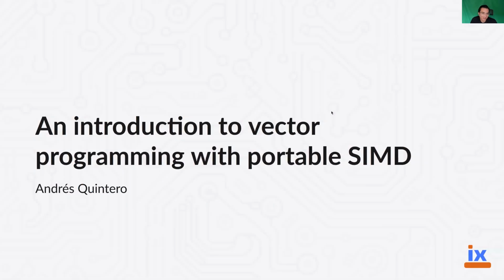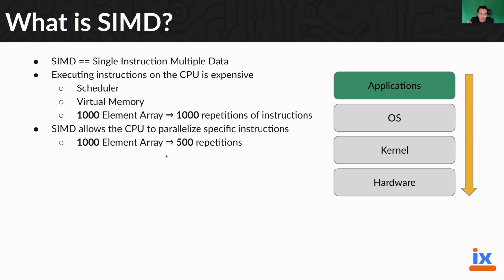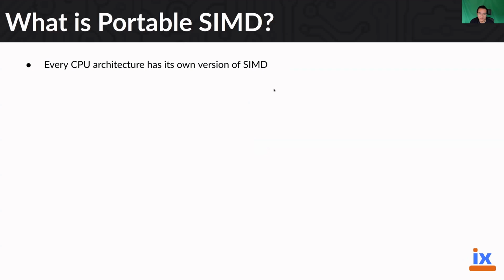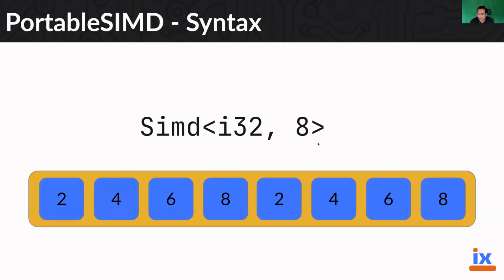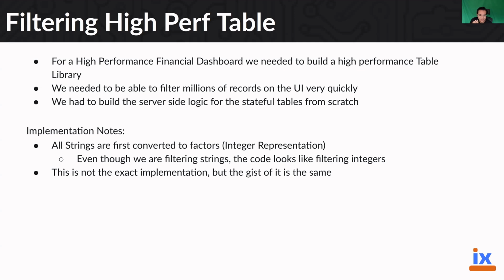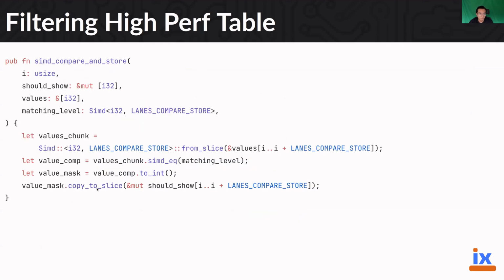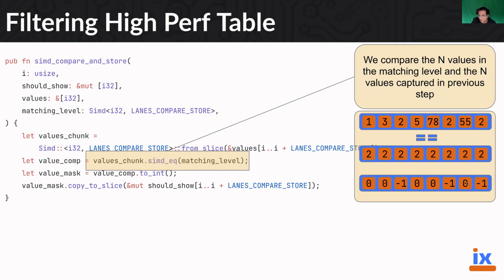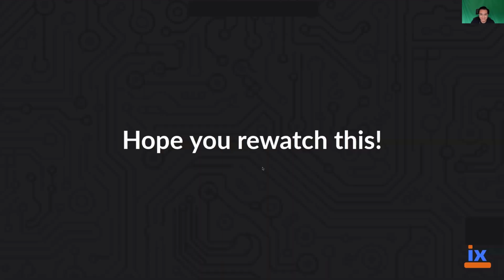Andrés Quintero - An introduction to vector programming with portable SIMD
This talk is a brief introduction to vector programming with SIMD. You will learn what SIMD is and immediately start using it by taking a deep dive into 3 real world examples.